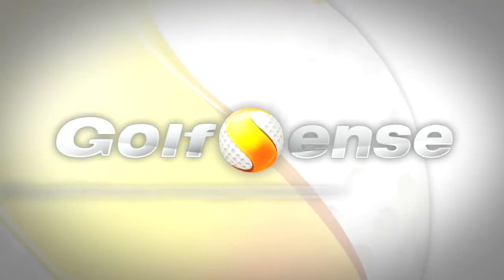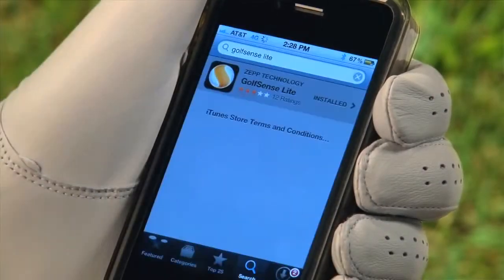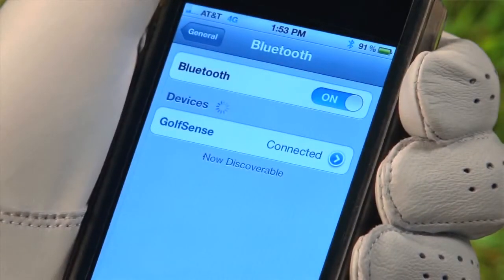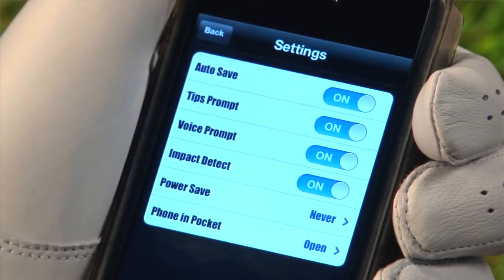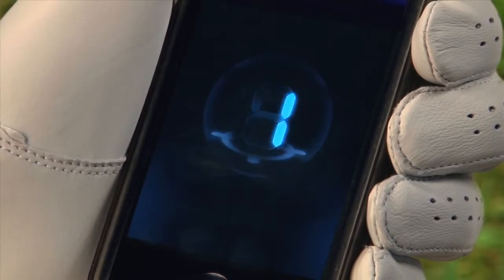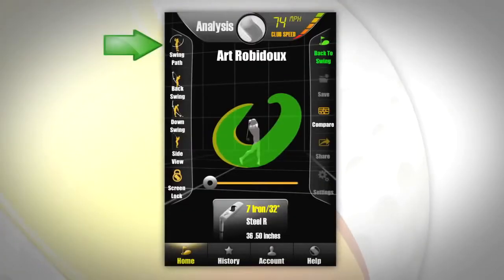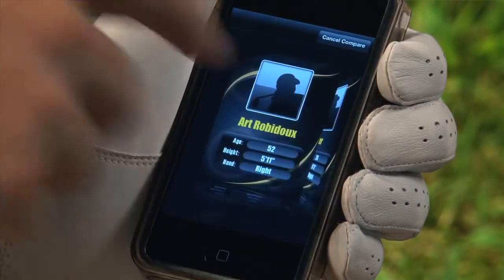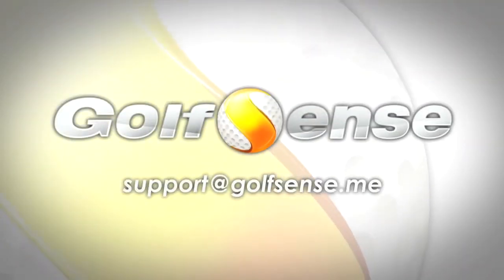GolfSense Personal 3D Sensor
- 360 Degree Swing Plane/Path: Zoom in and rotate around your 3D swing image with the swipe of a finger.
- iOS & Android: All features available for iOS and Android.
- Swing Tempo: Improve your backswing to downswing ratio by seeing exactly how the two phases compare.
- Club Head Speed & Impact Timing: Are you decelerating at impact? Are you striking the ball too early? Work on your timing to perfect your swing.
- Hand Speed & Impact Timing: See the relationship between your hands and club head speed to achieve consistent and steady timing.
- Swing Plane Comparison: Visually compare the distance between your backswing and downswing planes with precision and ease.
- Backswing Position: GolfSense calculates your maximum backswing position and allows you to review your trends by club.
- Hip Rotation: Place your Iphone or iPod Touch in your pocket to measure your hip rotation.
- Wrist Rotation: GolfSense accurately measures wrist speed and provides feedback so you can work on improving.
- Estimated Distance & Notes: GolfSense estimates the distance and trajectory of your ball plus gives you the ability to easily input notes about your swing.
- Impact Detection: GolfSense can capture every swing (Including practice swings) or just the ones where you make contact with the ball.
- Data Trends: GolfSense records and stores all of your swings and makes it easy for you to analyze trends.

3D Motion Capture - How it Works:
GolfSense is the world's first portable three dimensional sensor system designed to deliver real-time feedback and analysis of your golf swing. The patented high velocity motion engine uses data from 4 discrete MEMS sensors inside the device to accurately calculate club speed, club position, swing tempo, and swing path.

The revolutionary and free mobile app allows you to analyze each segment of your swing from any angle. Review any single swing, or compare two separate swings at once within the application. GolfSense is not only a product, but it's a platform that will soon allow you to compare your swings to many others including professionals and coaches. Simply connect GolfSense to your mobile device via bluetooth, and let the fun begin.

The application can be set to automatically capture and save every swing in rapid succession or just the ones you select with a simple press of the yellow button. Turn on "impact detection" and GolfSense will ignore your practice swings and only log those that pertain to actual ball contact. It's easy, fun, automatic, and awesome! Review any single swing, or compare two separate swings at once within the application. GolfSense is not only a product, but it's a platform that will soon allow you to compare your swings to many others including professionals and coaches.